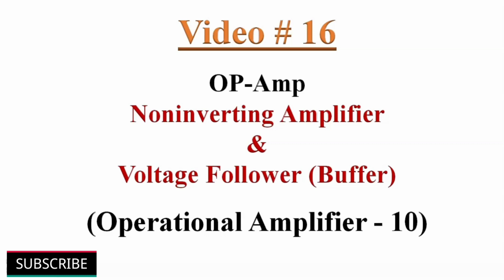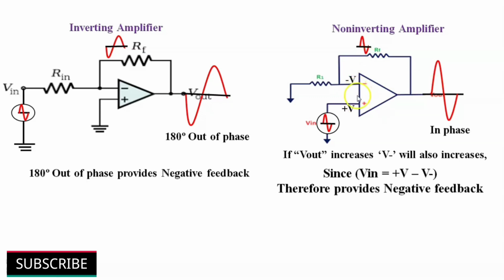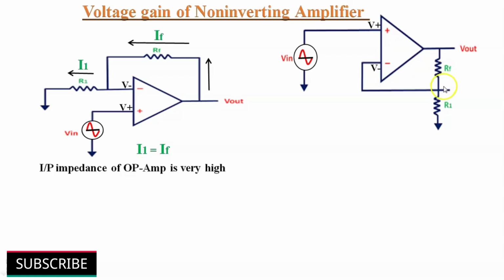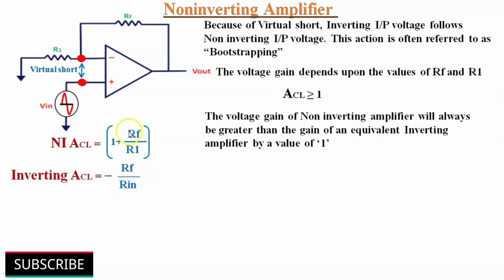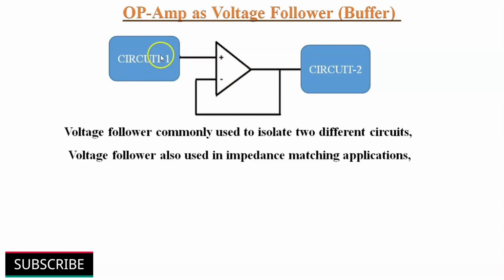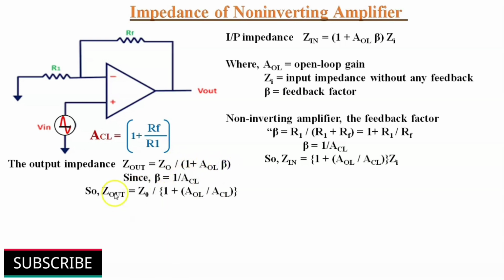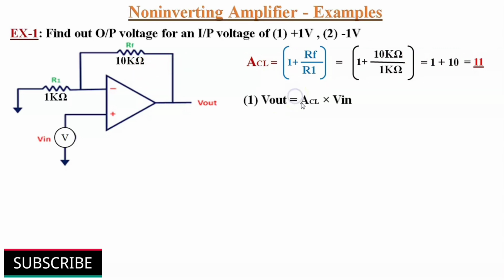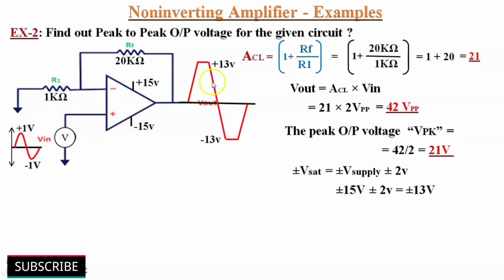OP-Amp Non-inverting Amplifier and Voltage follower(Buffer) with Examples (Operational Amplifier)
In this video, What is non-inverting configuration of op-amp,
How op-amp non-inverting Configuration works, How to use op-amp as a buffer or voltage follower or unity gain amplifier,
What is the voltage gain of non-inverting op-amp and voltage follower or buffer,
What is the input and output impedance of non-inverting op-amp and voltage follower or buffer,
has been explained with examples and derivations.

OP-Amp: Non-inverting configuration:- In Non-inverting OP-Amp, The input signal is applied to the noninverting terminal, The output is applied back to the inverting input through feedback circuit formed by feedback resistor Rf and input resistor R1, This produces negative feedback in the circuit, Since the input signal is applied to the noninverting input, The output signal will be inphase with the input signal. Hence, the name non-inverting amplifier,

Voltage gain of Noninverting OP-Amp: The close loop voltage gain ACL = (1+Rf/R1).

OP-Amp: Voltage follower (Buffer):- The voltage follower arrangement is a special case of Noninverting amplifier, Where all the output voltage is fed back to the inverting input, Note that we remove Rf and R1 from the Noninverting amplifier and short output of the amplifier to the inverting input.

Voltage gain for the voltage follower:- Close loop voltage gain ACL = 1
The most important feature of voltage follower is its very high input impedance and very low output impedance, These features make ideal buffer amplifier to be connected between two different circuits, to provide isolation and impedance matching.

Impedance of Noninverting OP-Amp: Input impedance Zin = (1+AOL*Beta)Zi,
Where Zi = Input impedance without feedback, "Beta" = Feedback factor = R1 / R1+Rf = 1/ACL,
So Zin = (1+AOL/ACL)Zi,
Output impedance Zout = Zo / (1+AOL/ACL).

Impedance of Voltage follower: "Beta" (Feedback fraction) = 1,
Input impedance Zin = (1+AOL)Zi,
Output impedance Zout = Zo/(1+AOL).

The timestamps for various topics covered in this video are as follows,
0:39 - Non-inverting OP-Amp,
3:03 - Voltage gain of Noninverting OP-Amp,
5:50 - OP-Amp as Voltage follower (Buffer),
7:30 - Input and Output Impedance of Noninverting OP-Amp,
9:30 - Input and Output Impedance of Voltage follower (Buffer),
10:15 - Example-1,
11:18 - Example-2.

Links for related videos on OP-Amp,